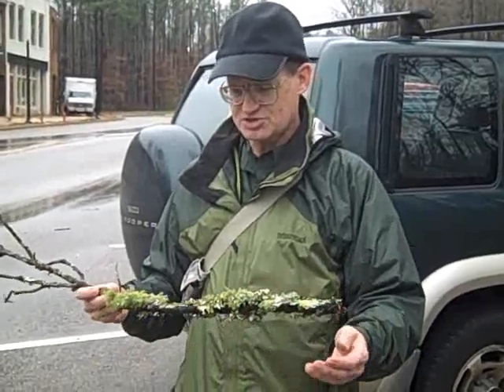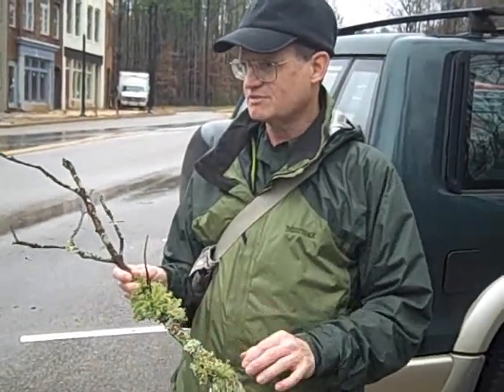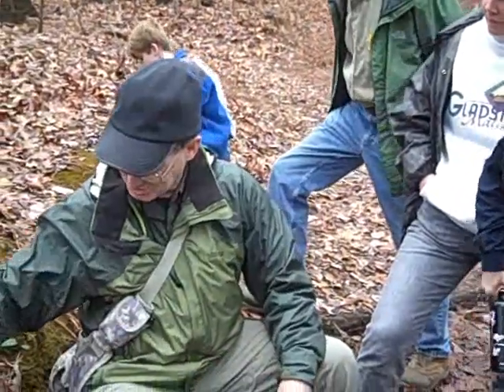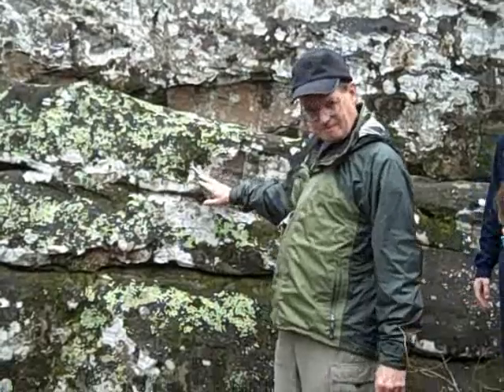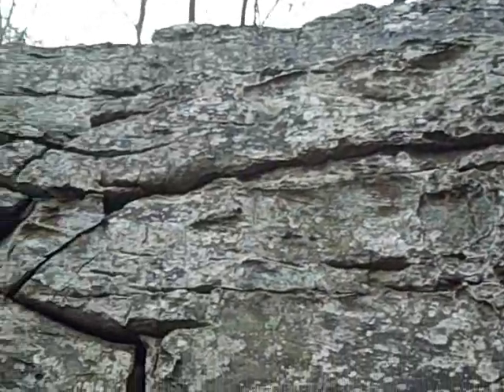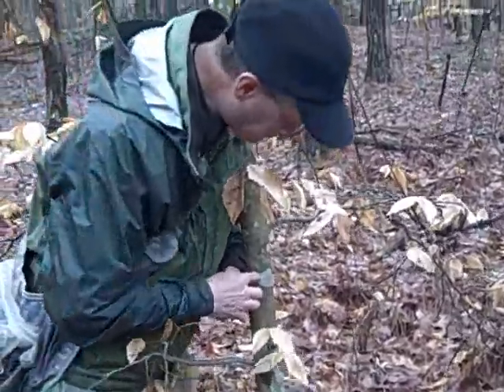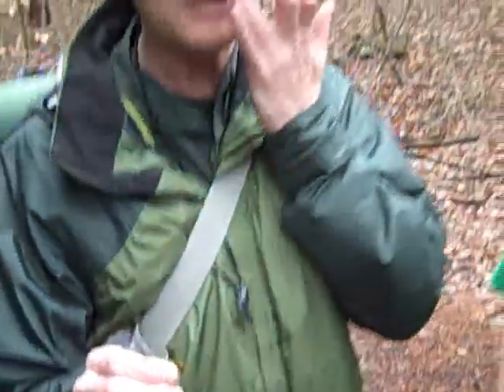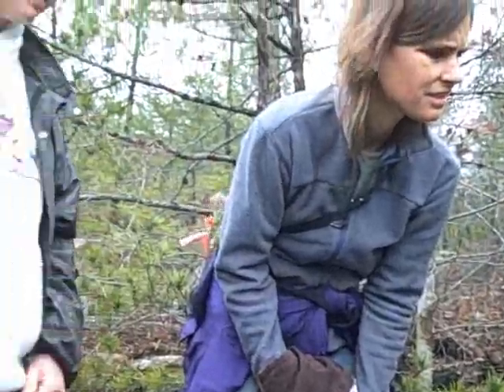Fresh Air Family Lichens Hike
Biologist Carl Sloan of Jeff State University leads members of Fresh Air Family on a hike through Moss Rock Preserve in Hoover, Alabama to identify and observe various species of lichens on a day following heavy rain in the area.